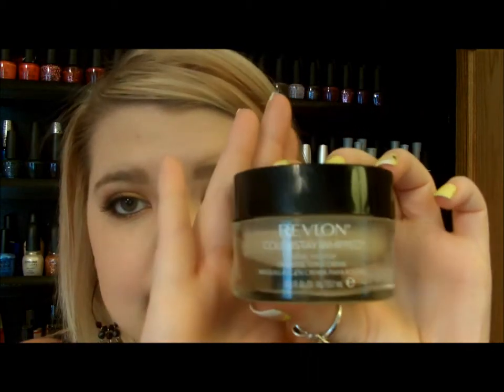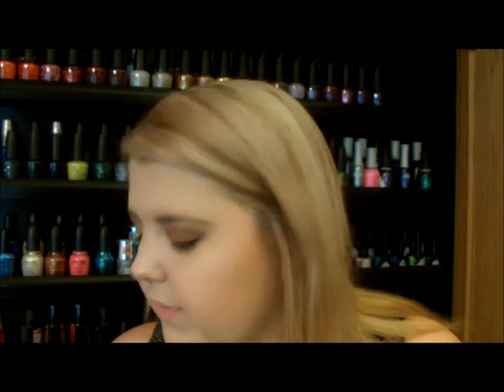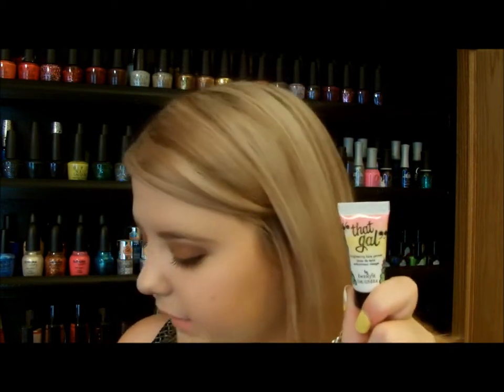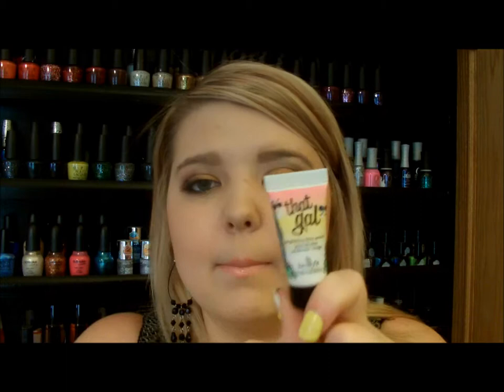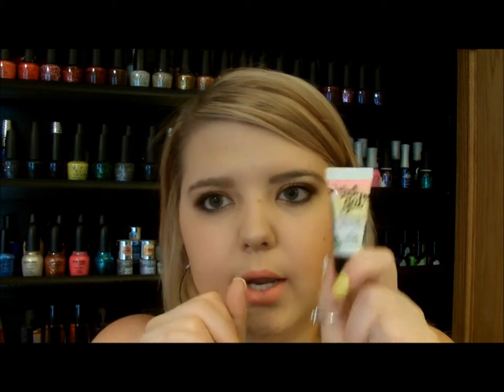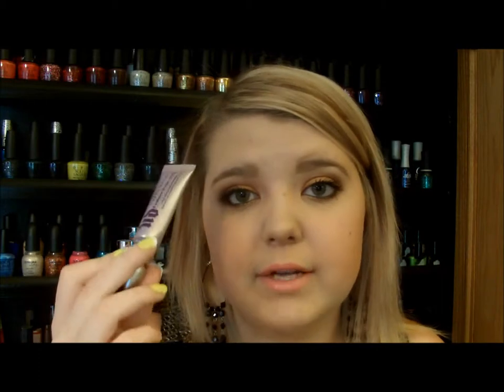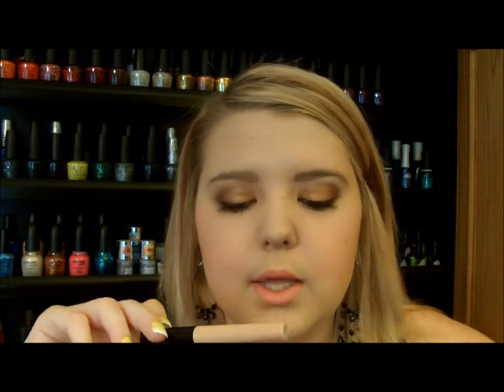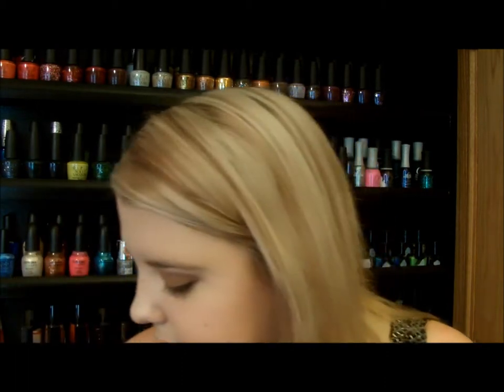Favorite Foundations and Primers!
:) Thumbs up!!! Requested by elle thank you so much!